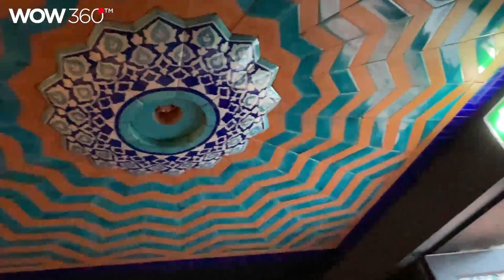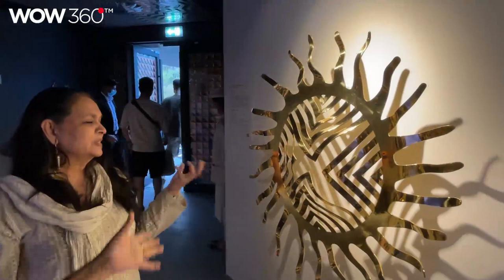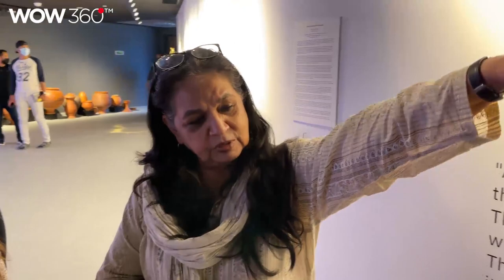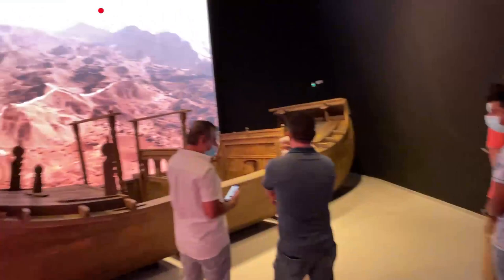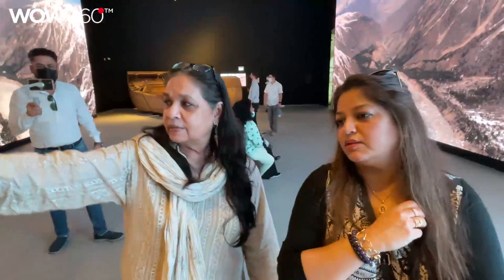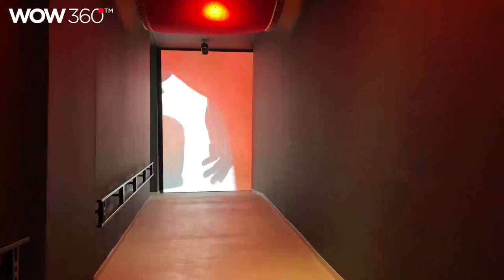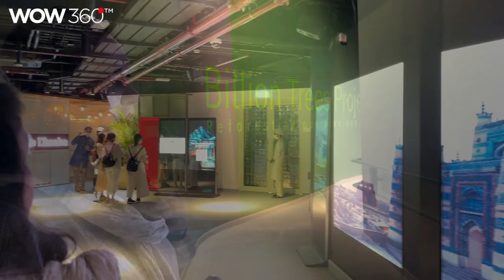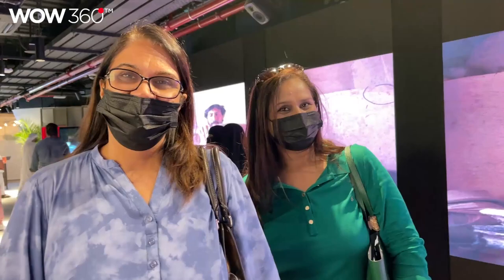Discovering The Hidden Treasures of the Pakistan Pavilion at Dubai Expo 2020 with Noorjehan Bilgrami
The Pakistan Pavilion at the Dubai Expo 2020 has certainly been in the limelight from the day the Expo 2020 commenced on October 1st 2021. We take you through a stunning visual and sensory journey with Noorjehan Bilgrami, the Principal Curator to discover the ‘hidden treasures’ of our country and its heritage. The majestic geographic landscapes, works of master craftsmen, food, music and the amalgamation of the different cultures and religions that co – exist will fill all Pakistanis with a sense of pride. The colorful façade is absolutely stunning and has been designed by one of Pakistan’s leading visual artists, Rashid Rana who was inspired by the diversity of the country.

Some facts:
- Principal Curator: Noorjehan Bilgrami, a visual artist, curator and educationist best known for her efforts on reviving the traditional crafts of Pakistan.
- Curatorial Review Committee: Shahid Abdulla, Yawar Jilani, Mahboob Khan
- Curatorial Team: Fatima Mullick, Zoha bin Zubair, Noor Ahmed, Irfan Naqi

-The official soundtrack of the pavilion has been composed by Rohail Hyatt and is called ‘Lala-e-Sehrai’

-The interior design for the Bazaar and the 2 restaurants including the Dhaaba and the VIP lounges are done by Naheed Mashooqullah

-Kamran Sheikh does the Food and menu for the restaurants

-Project Management, Javed Idrees

- Architect: Emad, an Iraqi Canadian architect.

Video Credit: @farhan.a.mehboob